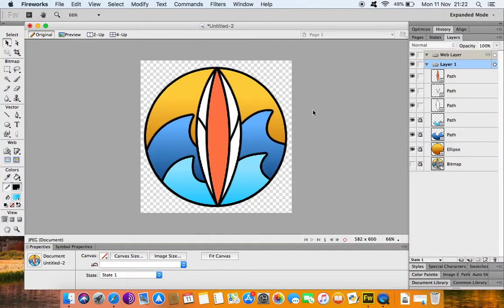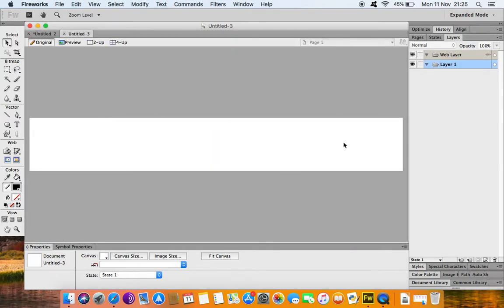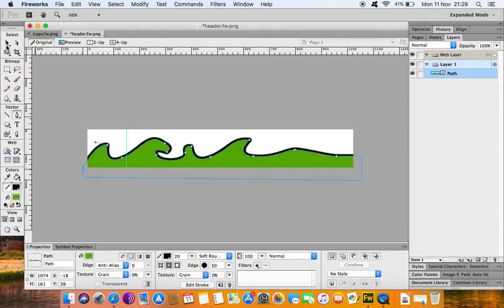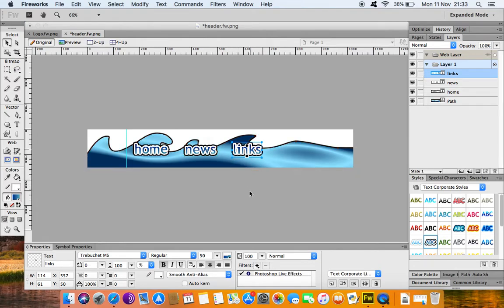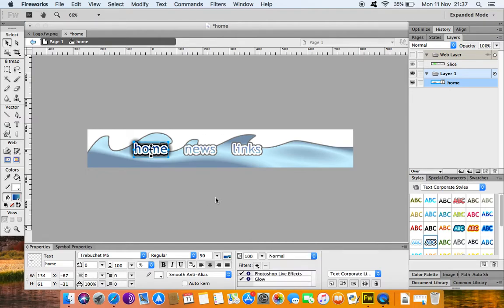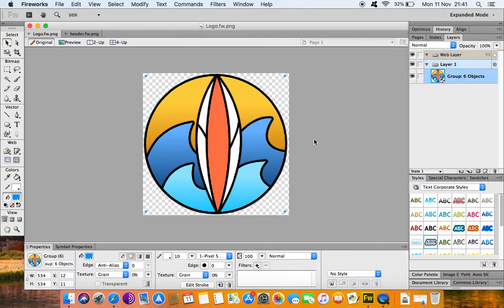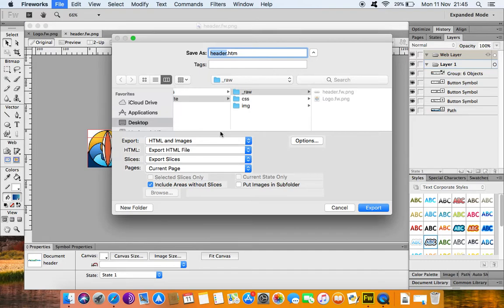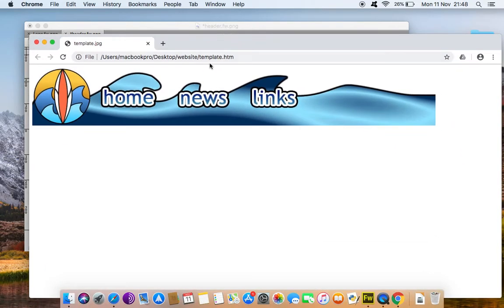Creating a Website Header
Creating a website header or banner menu for a website using Adobe Fireworks